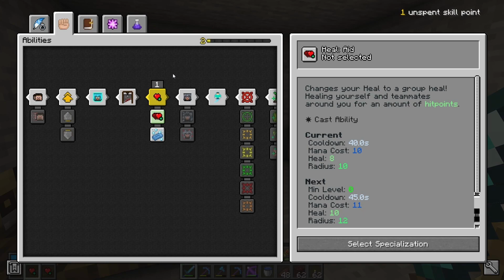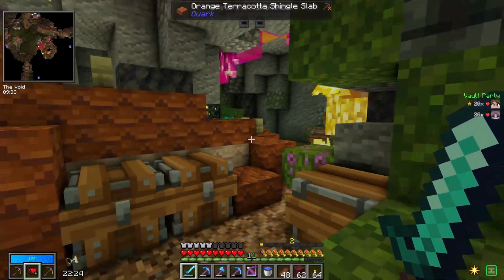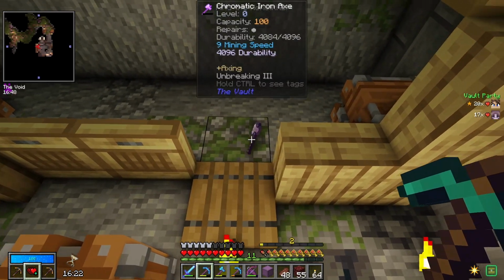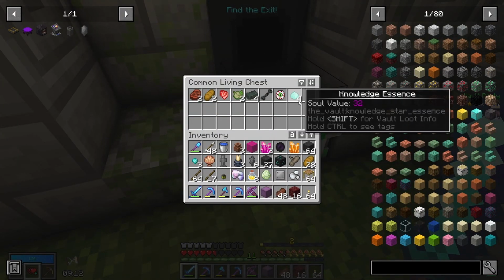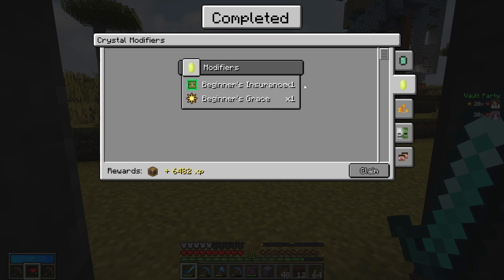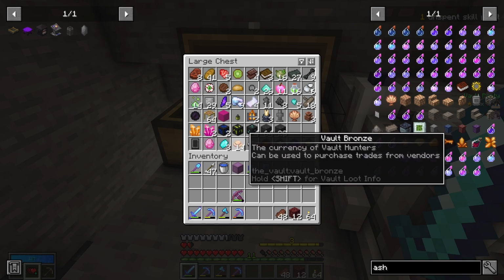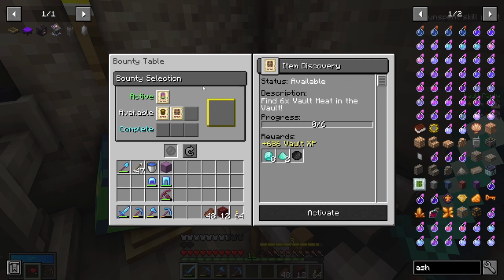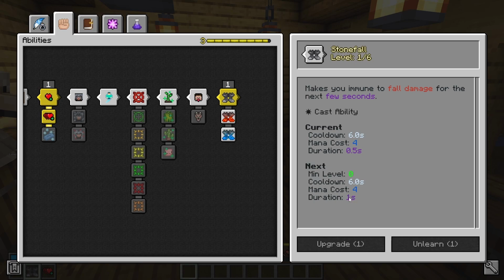Vault Hunters Ep 3 | Base Hunting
A co-op Vault Hunters play through featuring MadTeaParty.  Join us in this episode where we continue vaulting and then look for our base location.  The server difficulty is set to hard and vault difficulty is also set to hard.